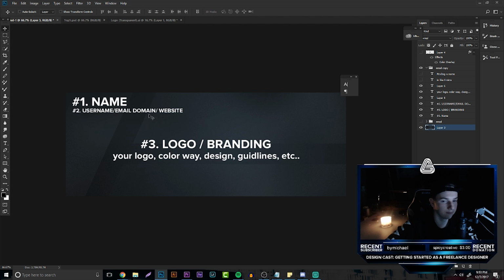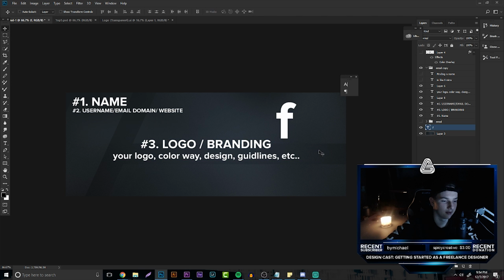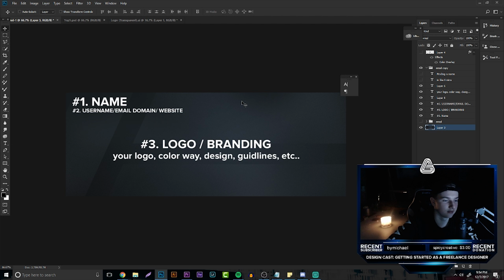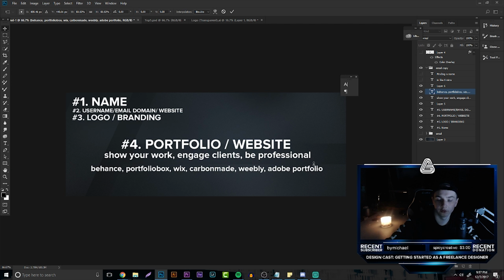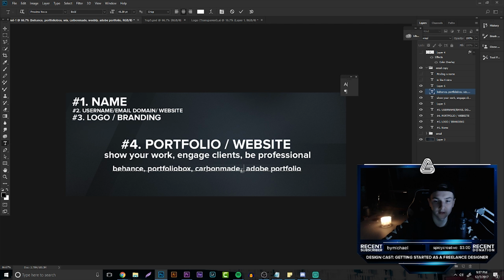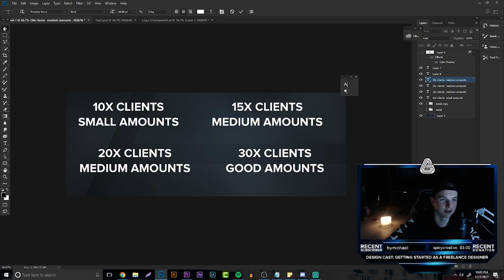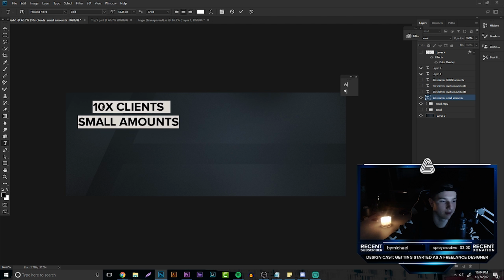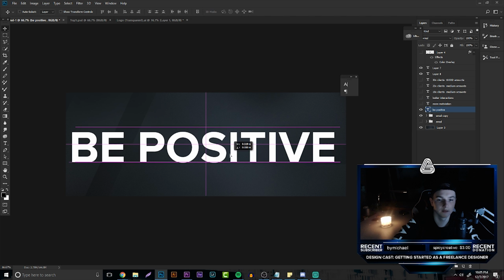Getting Started as a Freelance Graphic Designer | DesignCast 004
The new year is just around the corner which means it is a perfect time to change your name, alias, and become more professional. In today's DesignCast we go over how to start from nothing and present yourself correctly resulting in more clients and a better reputation. I also left some notes down below if you want to write things down!

Video Notes:
#1. Finding a Name / Alias (Name = Professional)
#2. Getting Usernames / Email Domains / Website Domain
#3. Logo / Branding Yourself
#4. Portfolio / Website / How to Showcase Work
#5. Networking
#6. Interact
#7. Be Positive
#8. No Clients? Don't Charge, Build up rep.
- Enjoy people, if you need personal help I'm just a message away!

Need to get in contact about something? Shoot me a email!